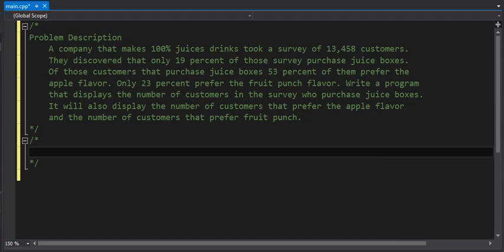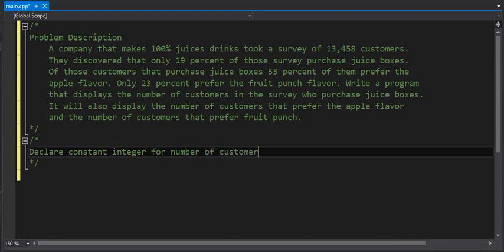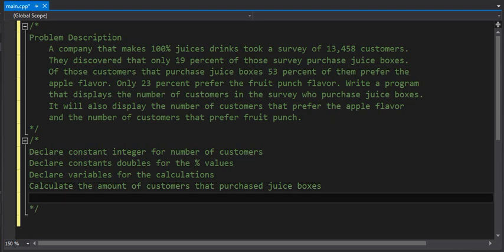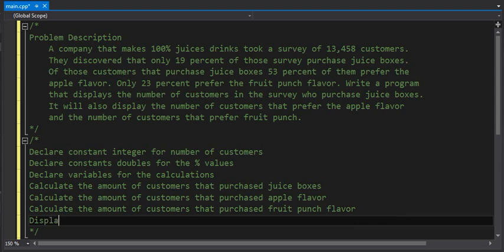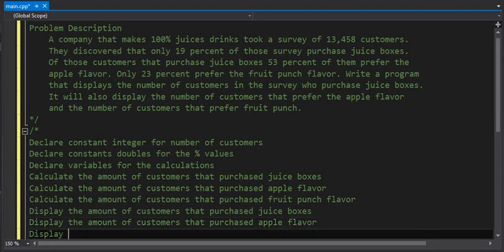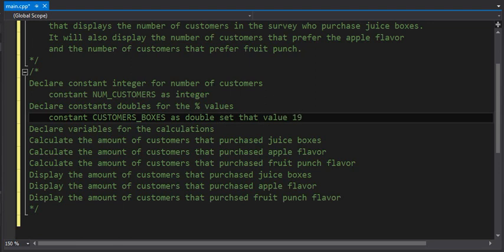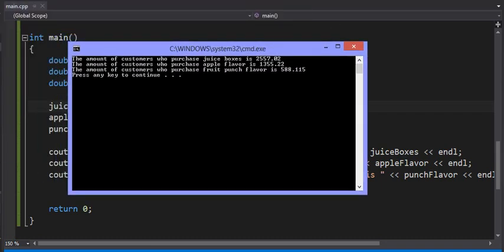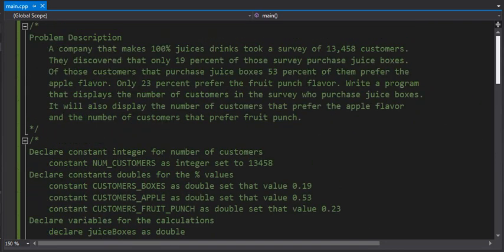Example 2 Pseudocode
Intro to C++. Works with a problem description, breaks it down into pseudocode and then into C++ statements.